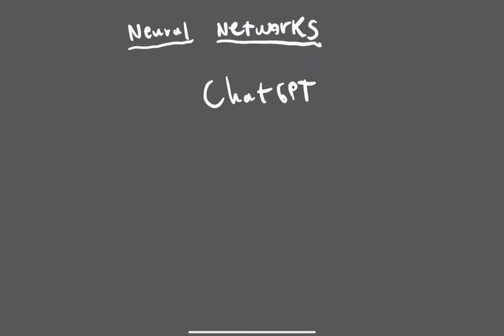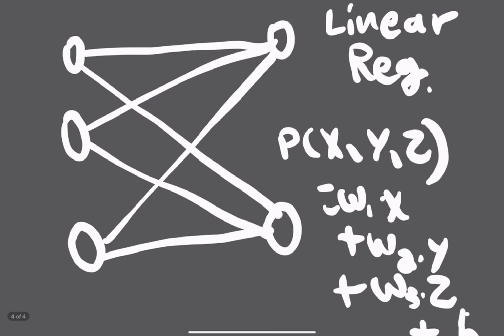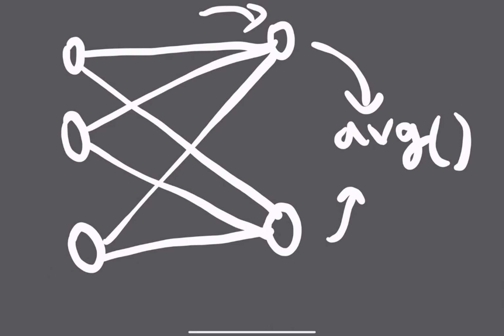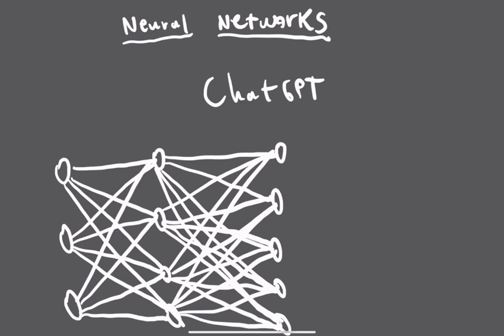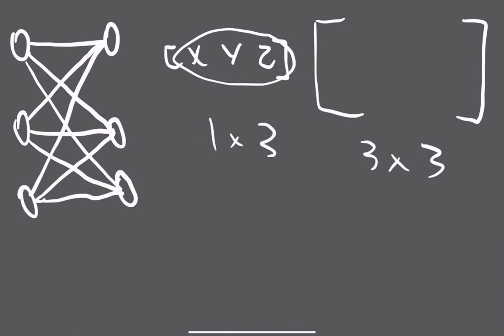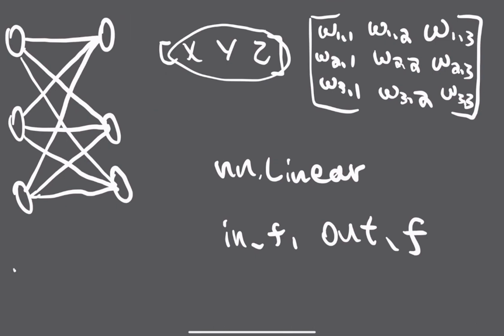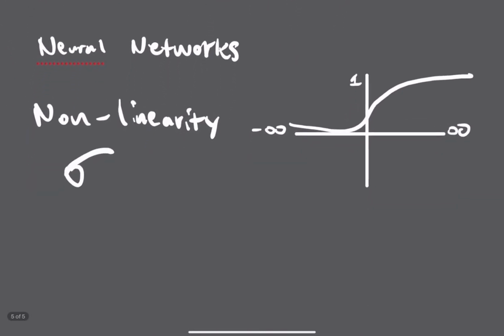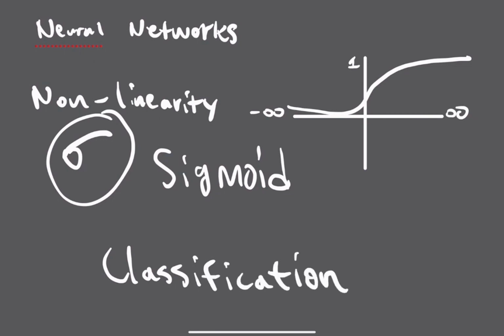What are Neural Networks actually doing?